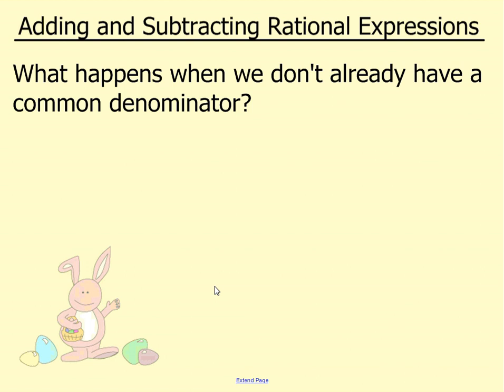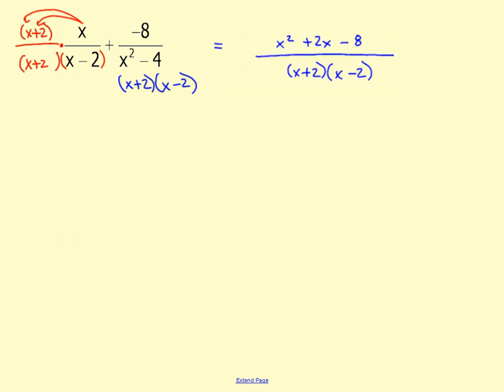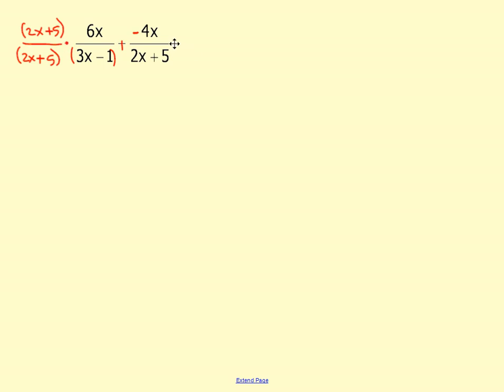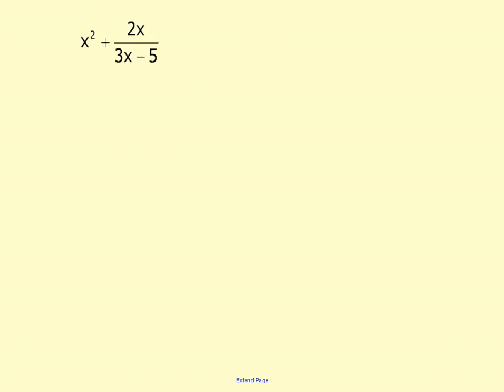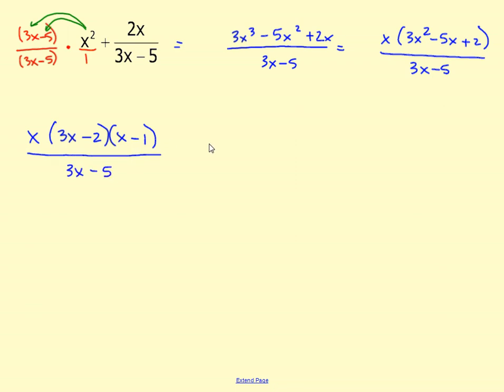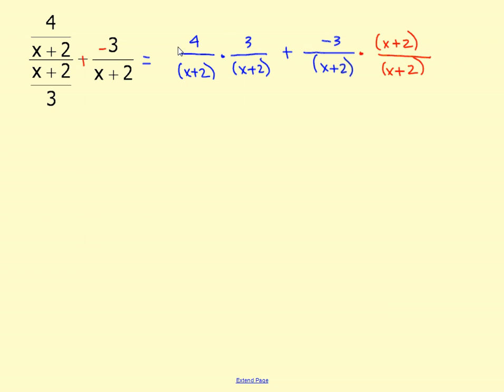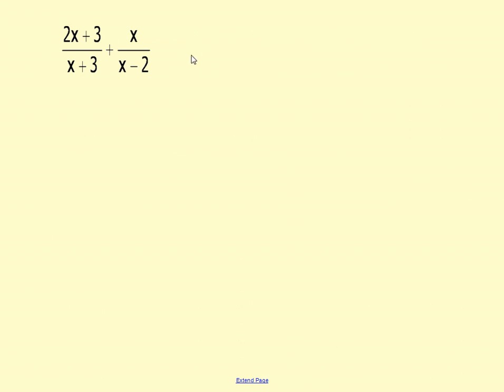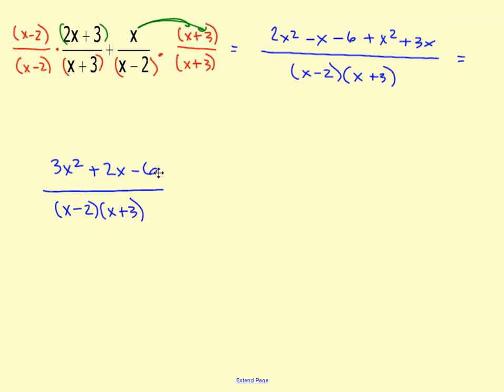Add/Sub Rational Expressions - Day 2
Add and Subtract Rational Expressions without a common denominator